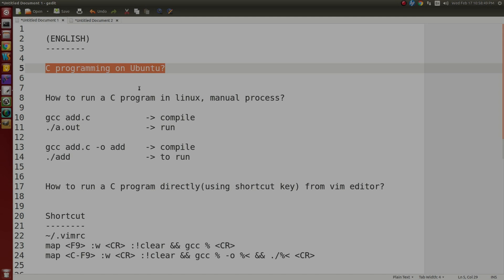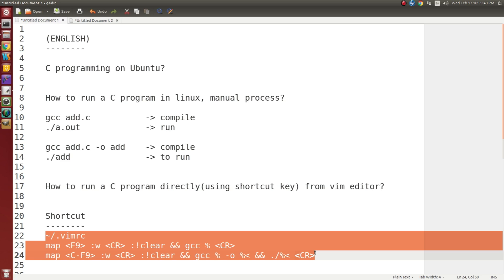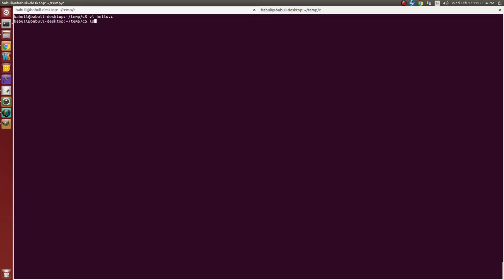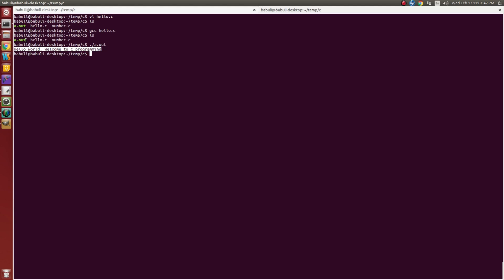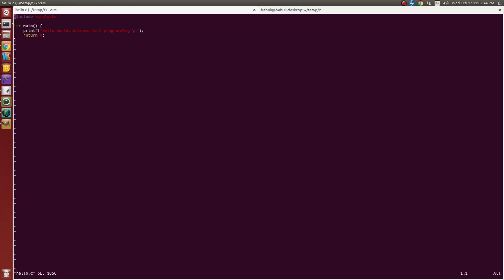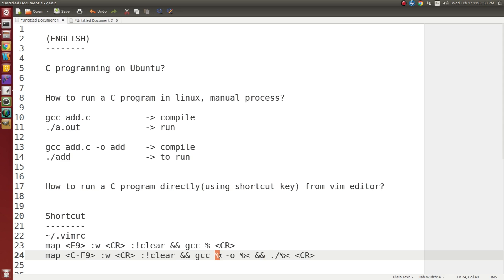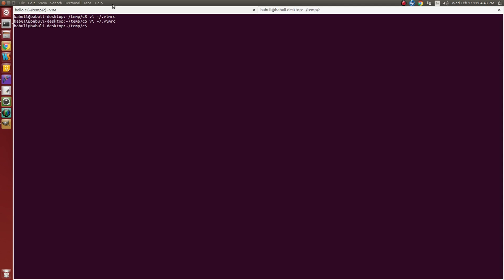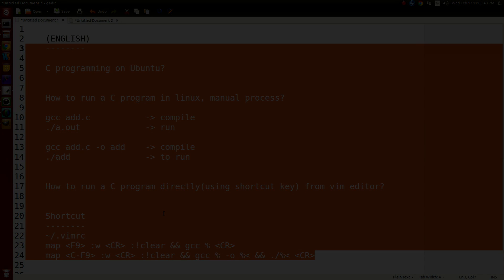Create shotcut key in vim to run a C program. (English)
C programming on Ubuntu?

How to run a C program in linux, manual process?

gcc add.c          = compile
./a.out                = run

gcc add.c -o add    = compile
./add                        = to run

How to run a C program directly - using shortcut key - from vim editor?

Shortcut :
 ~/.vimrc
map &lt;F9&gt; :w &lt;CR&gt;  :!clear && gcc %  &lt;CR&gt;
map  &lt;C-F9&gt;  :w  &lt;CR&gt;  :!clear && gcc % -o %&lt; && ./%&lt;  &lt;CR&gt;